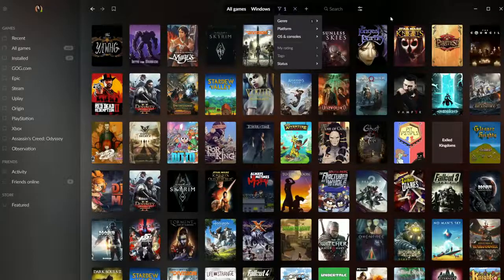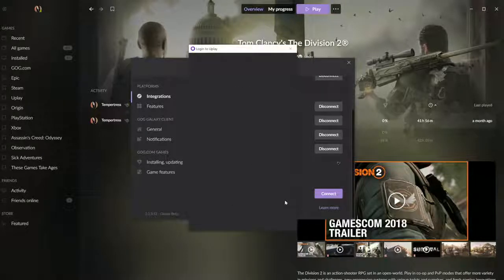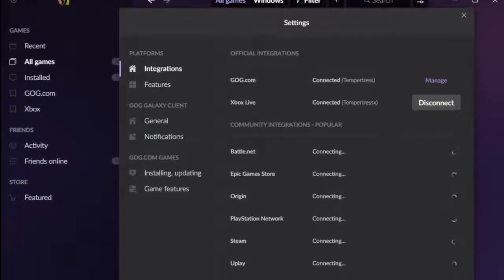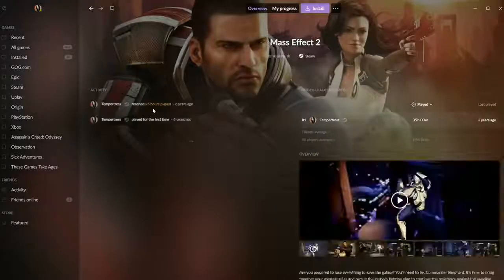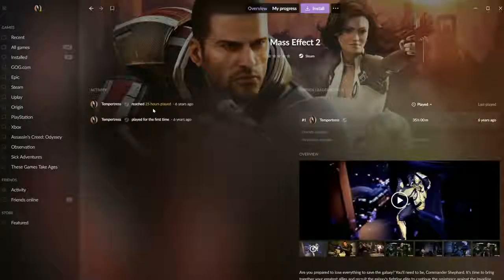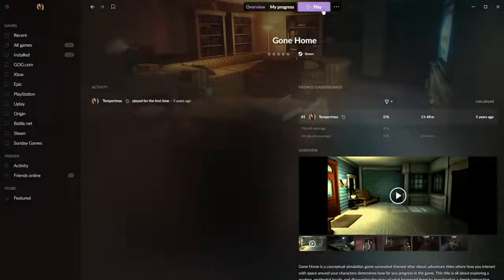GOG Galaxy 2.0 Solves One Of PC Gaming’s Biggest Problems